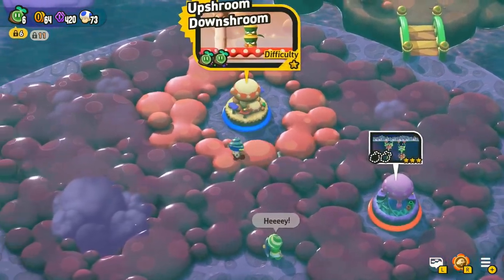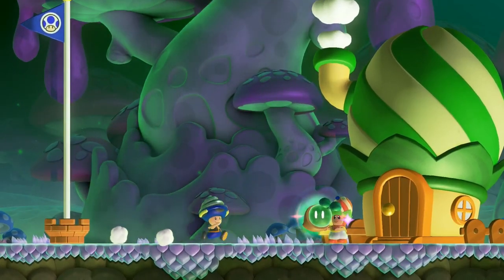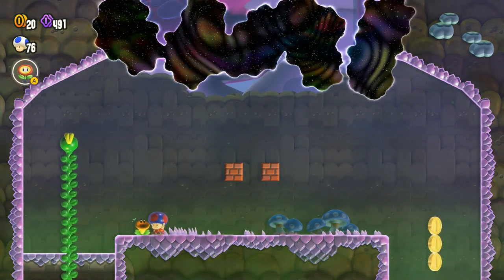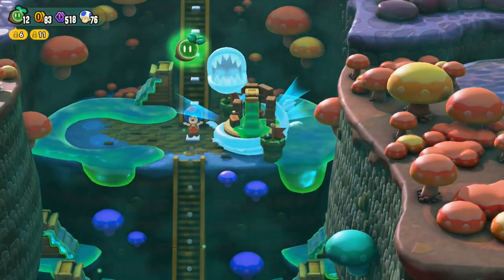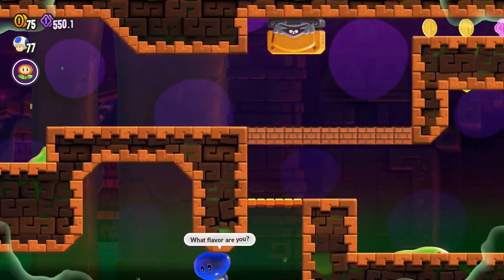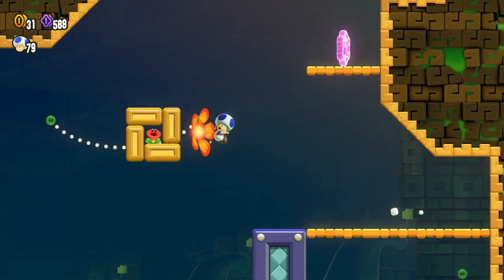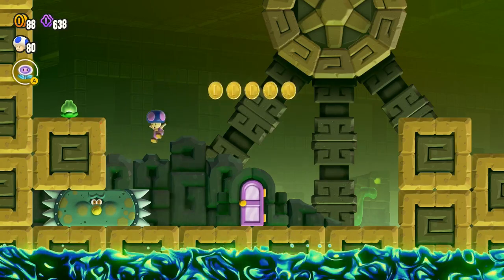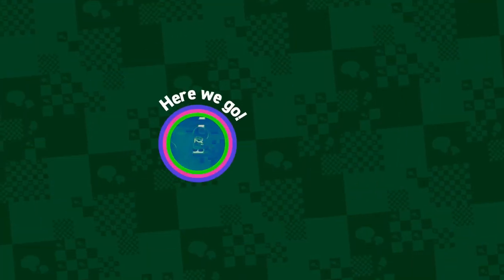Episode 14 Sliming Through The Slime | Super Mario Bros Wonder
Going through the ruins of Fungi Mines, finding the Red Flags to take the secret exits.
Low battery strikes again.
This seems safe... completely safe... oh no...